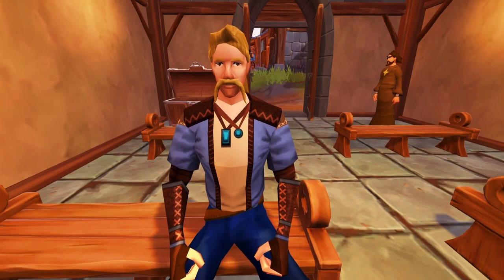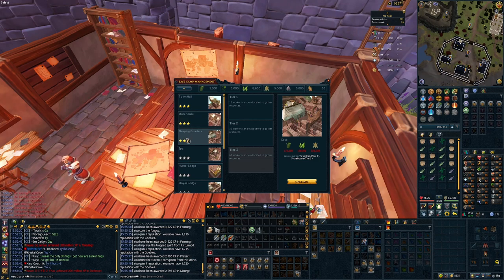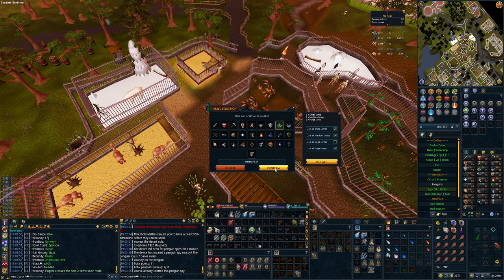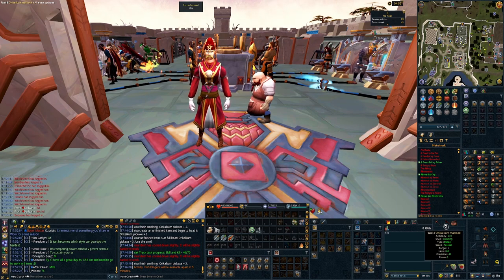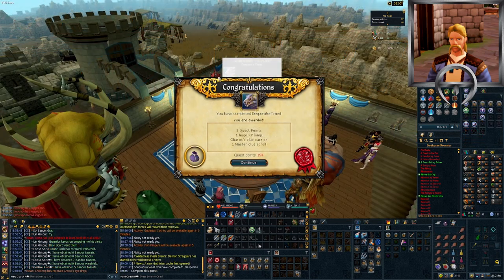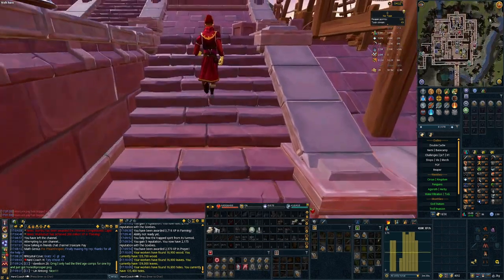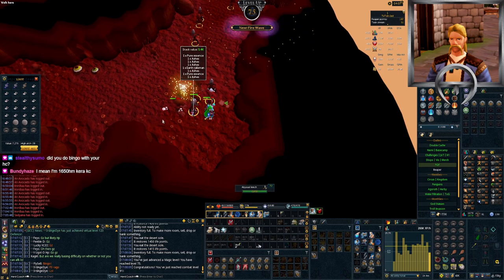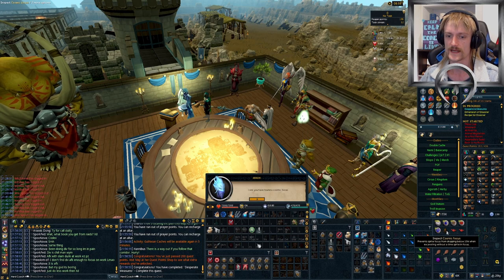we died... | RS3 Road To Quest Cape 10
Welcome to Episode 10 on the Hardcore Road to Quest Cape series! Finishing up Lunars is just the beginning for this one...

If you wanna see the action live - follow over on twitch to be notified when I'm streaming

You know what this is for:
RS3, OSRS, HCIM, Hardcore, RuneScape, runscape, iron, ironman, coach, ironcoach, ironcoachh, guide, playthrough, MMO, MMORPG